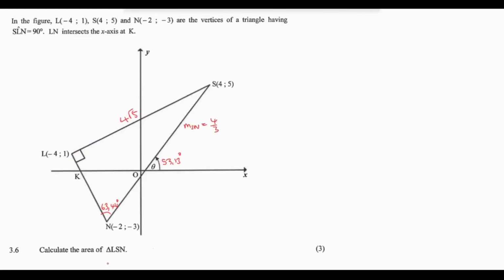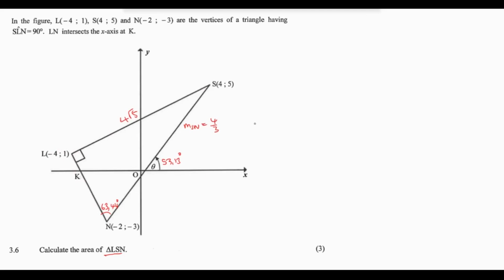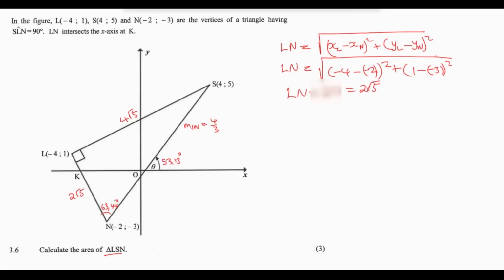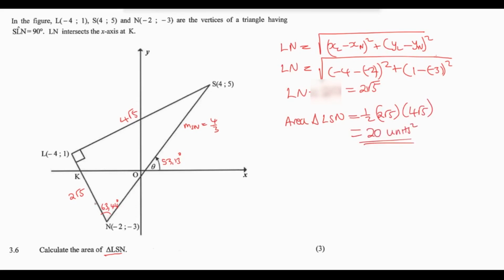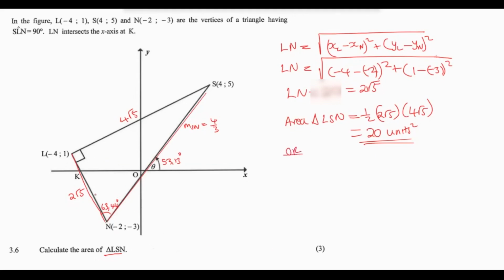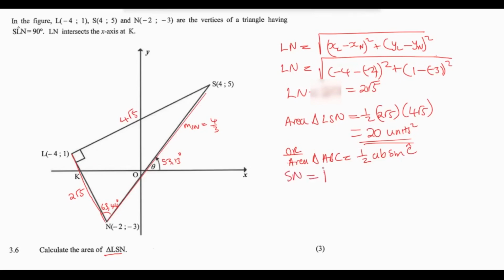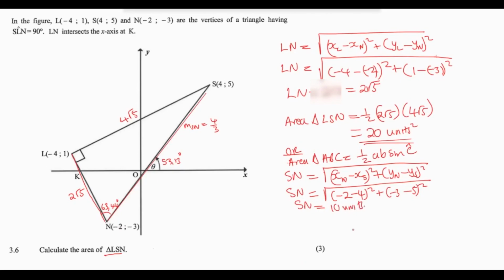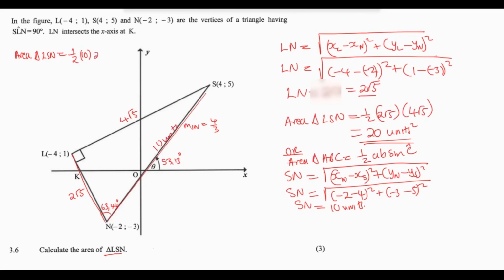2023 MATHEMATICS PAPER 2 QUESTION 3 6 | ANALYTIACAL GEOMETRY | AREA RULE